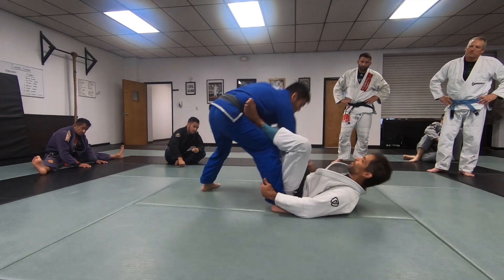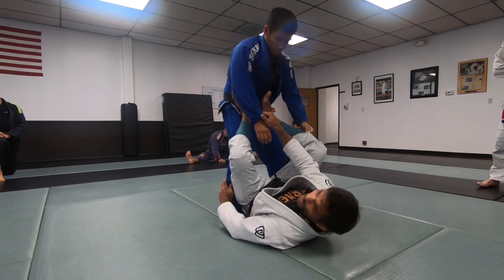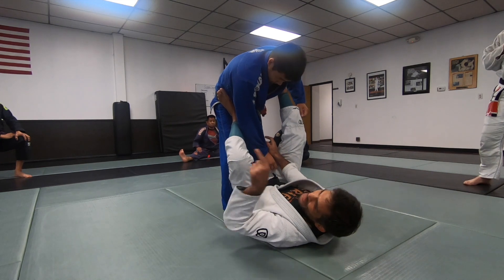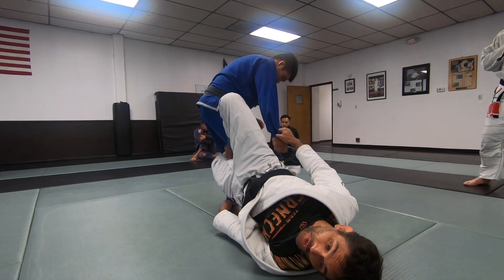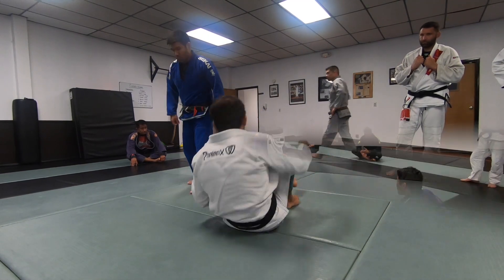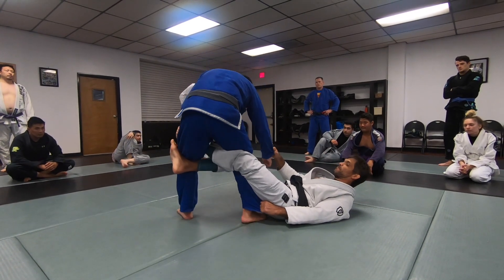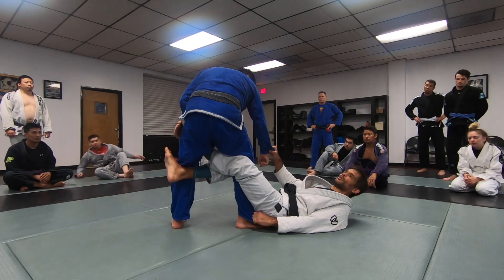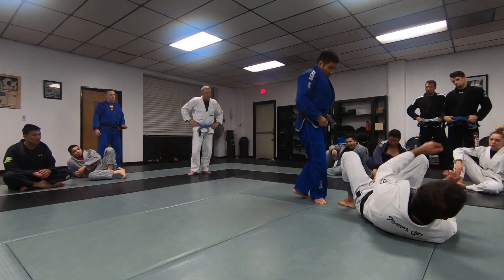Jiu-Jitsu Technique: De La Riva Guard to Back Take or Sweep